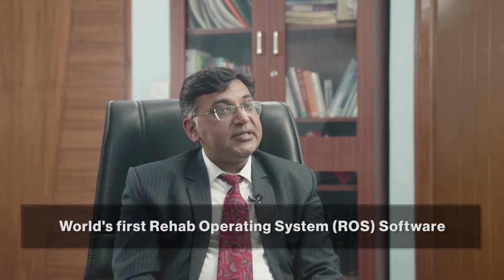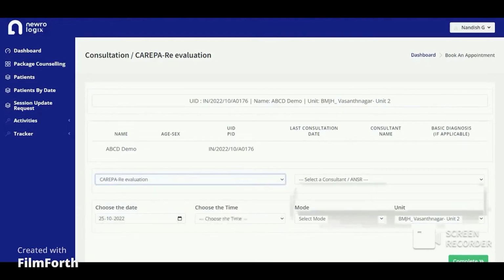Rebooting the brain: Episode 1- Part 5 - Newro Logix®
Since 2011, we have been helping people with brain injuries, movement disorders,  spine/ spinal cord injuries gain back their lost functional independence and live their best possible normal lives again. We at PRS believe that people with brain and spinal cord injuries, must not just survive, they should live and live a functionally independent life. We need a "Functionally-abled World"

Often times, patients with stroke and other neural complications tend to develop serious functional impairments. Our efforts, haggle and focus are to ensure that our patients get back to their normal functional lives to live their dreams and pursue their aspirations. Our clinical services, research programs, learning initiatives, outreach program and technology pipeline, all have one common motto “shouting no to disability” and voicing advocacy for functional independence.